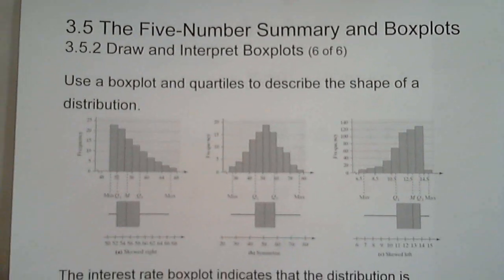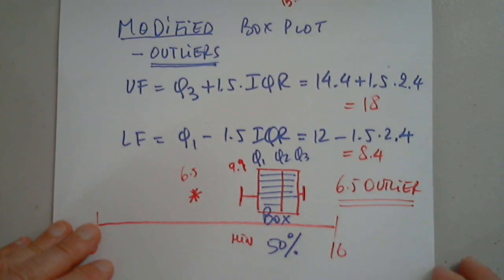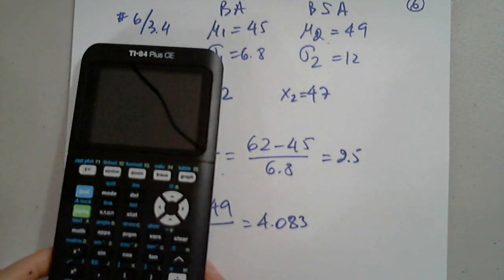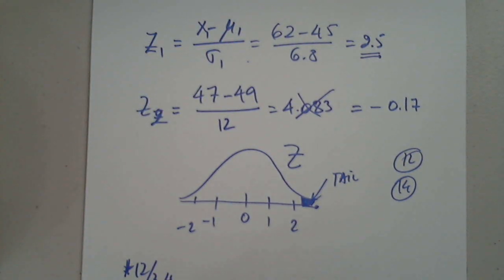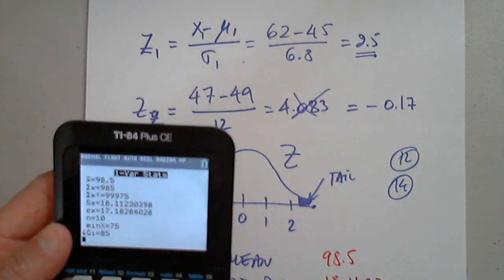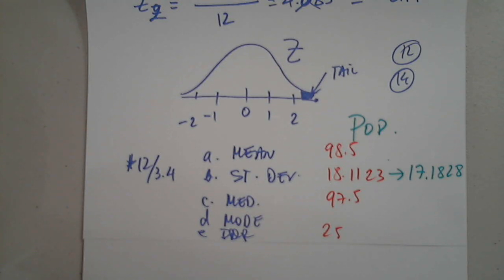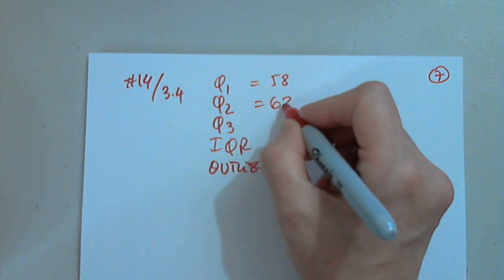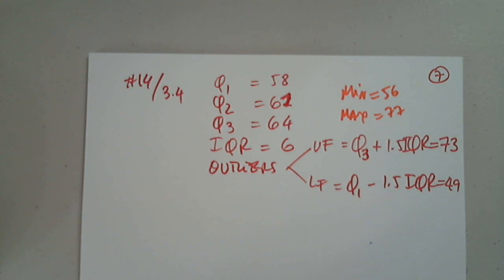MAT 135 SECTIONS 3.4 - 3.5 PART 3 SEPTEMBER 27